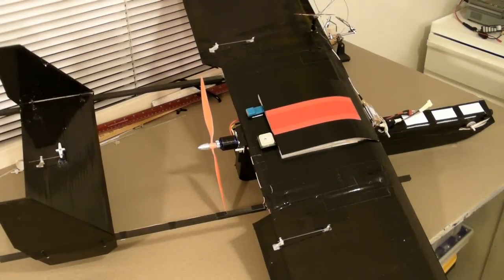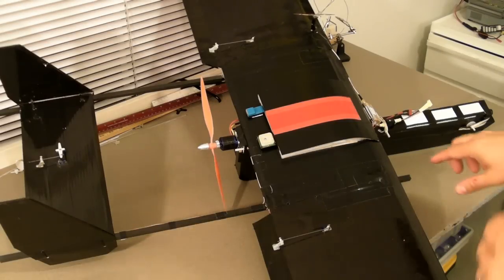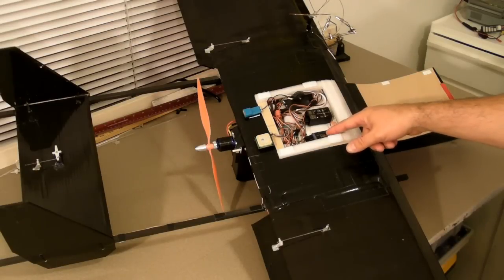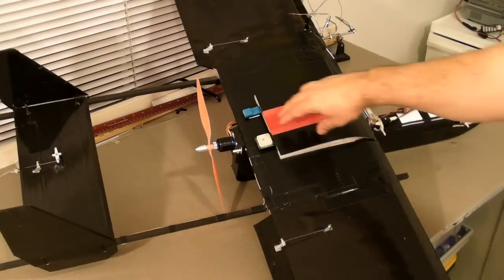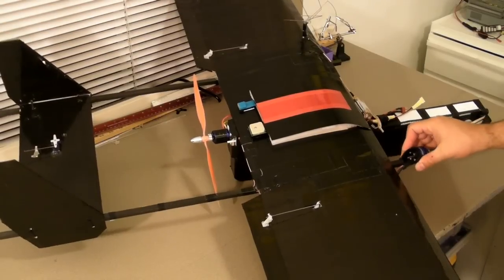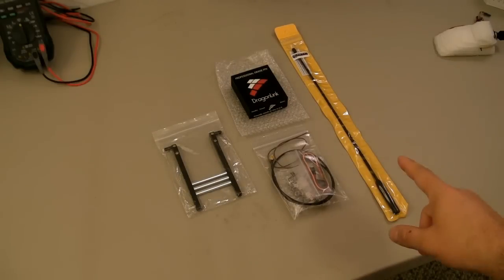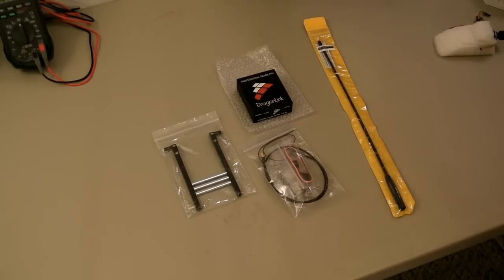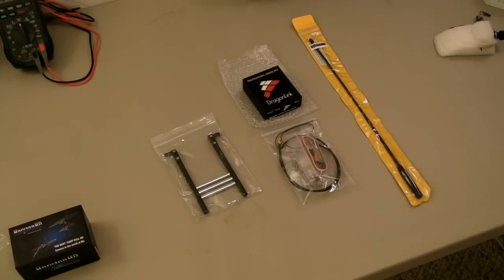Quick look at what's going on.